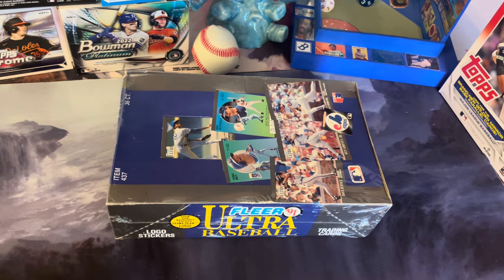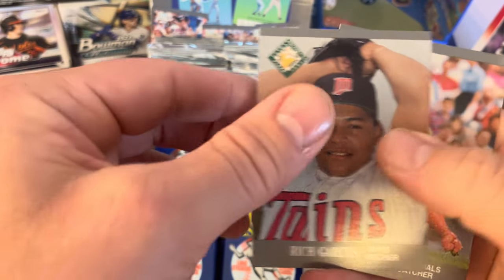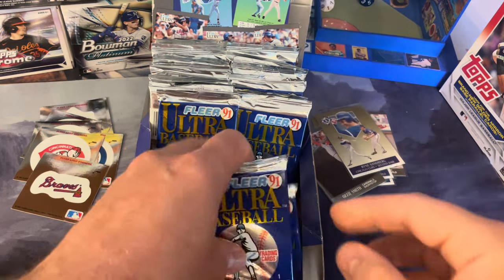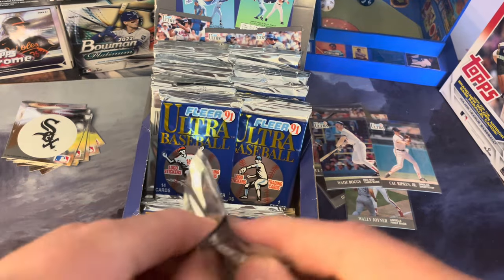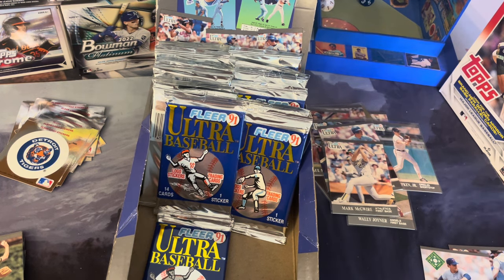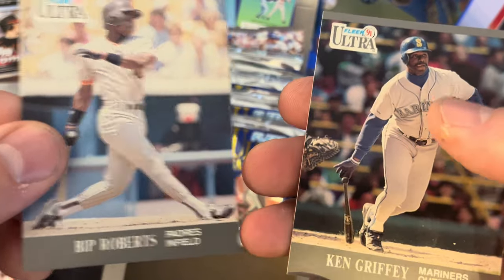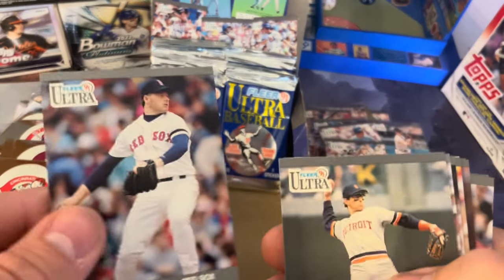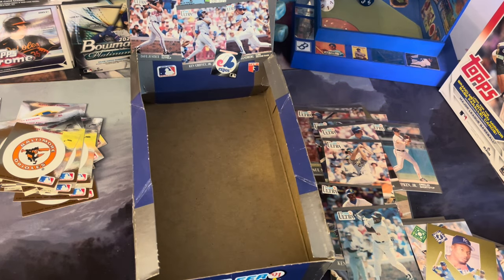Looking for MLB logo stickers in the Fleer Ultra ‘91 set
Finally! We begin our hunt for the logo stickers included in the Fleer Ultra ‘91 set. We find some nice looking rares along the way as well. Did we catch them all? Let’s find out. Cheers!